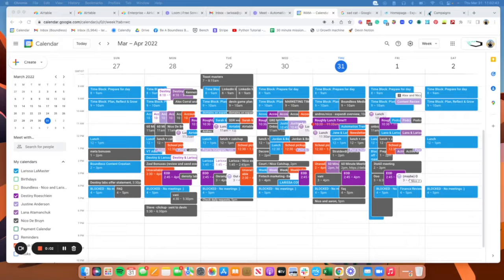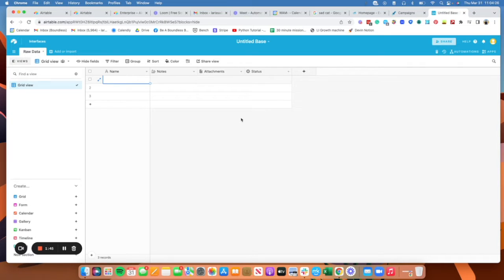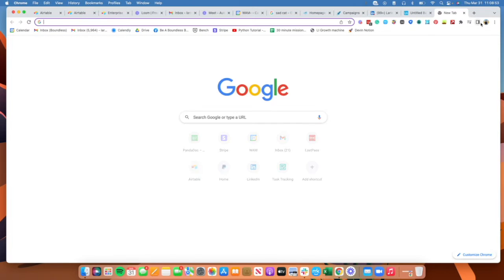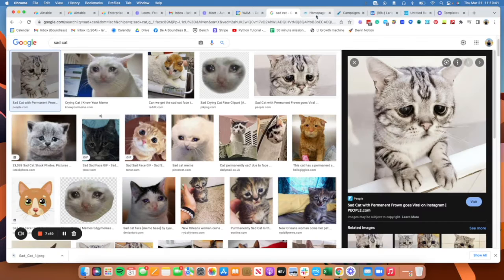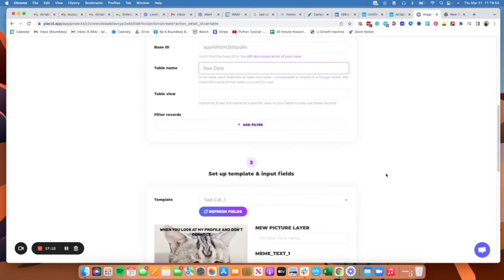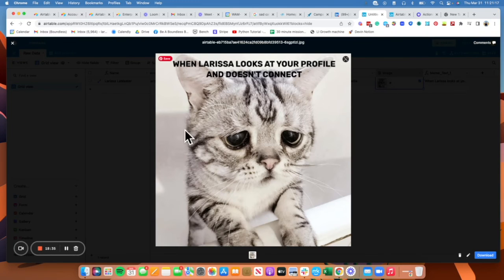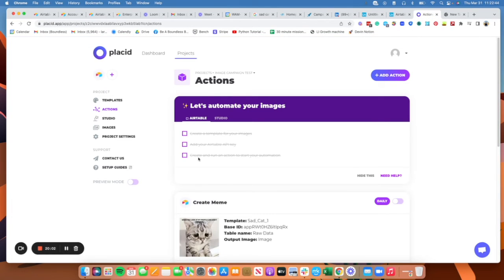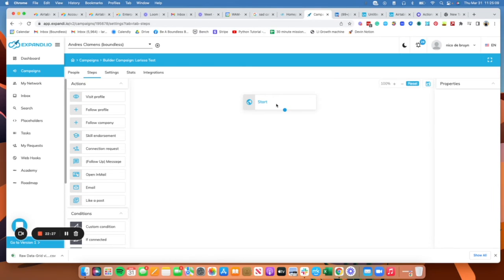Advanced Automation - Training 5